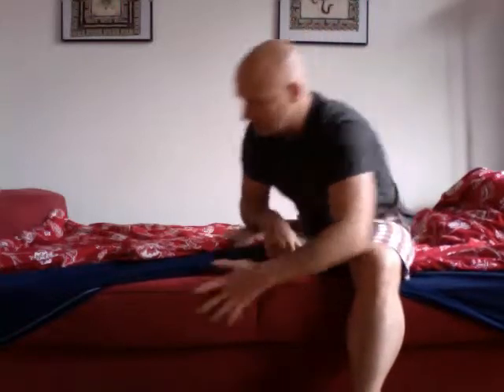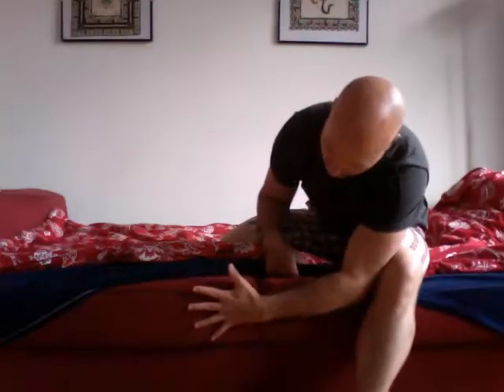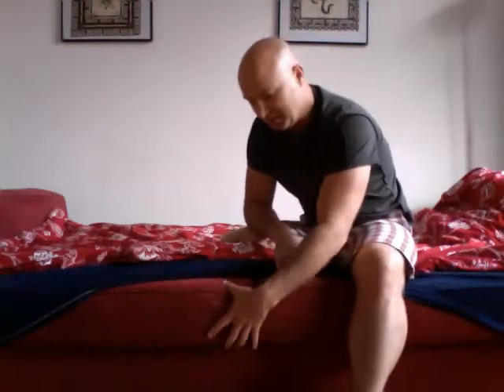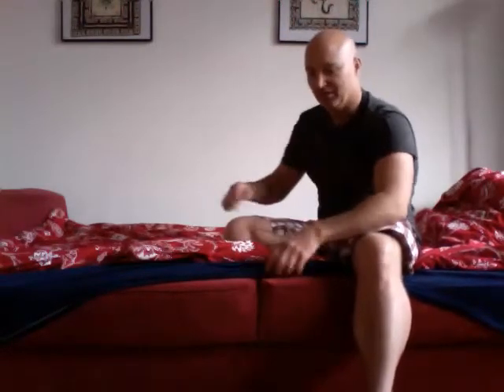Sofa Bed | Bed Buying Guide | Superior Beds Switzerland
Alex Read-Brain, Marketing Director of Superior Beds Switzerland, describes the Sofa bed which he has been sleeping on at a friends house in Germany. The sofa bed is a double sofa bed, where the sofa "back" slides down whilst the sofa "base" slides forward, thus allowing a double bed to form.

Alex gives his thoughts, both positive and negative about sleeping on a sofa bed.

Alex is Marketing Director of Superior Beds.ch. For more information about how to buy a bed in Switzerland, or where to buy a bed in Switzerland, please see our website, and feel free to contact us.

SuperiorBeds.ch sell handmade British beds in Switzerland. Whether you are based in Nyon, Zug, Bern, or Lugano, SuperiorBeds can deliver you the finest handmade British Beds in Switzerland